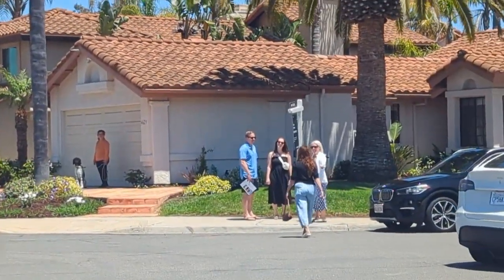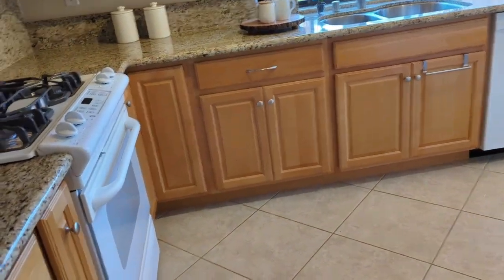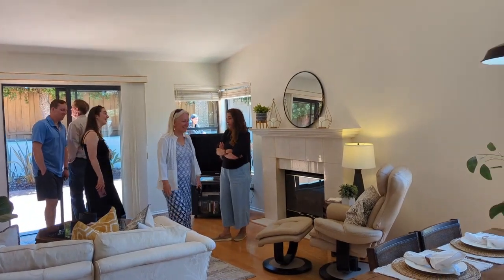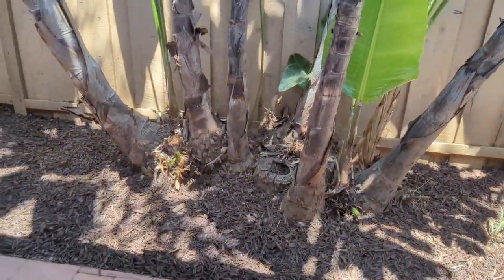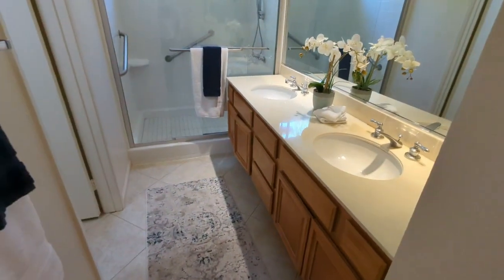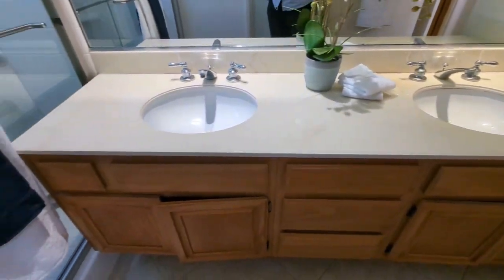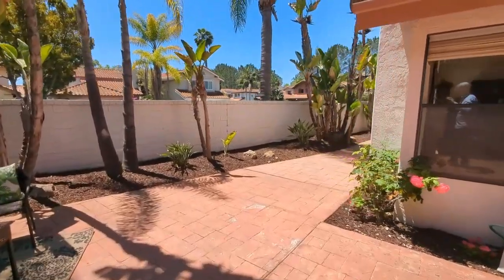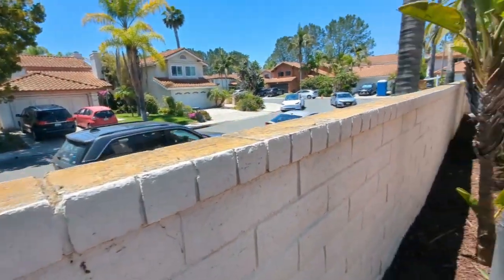Bubbleinfo TV Carmel Valley Entry Level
I don’t know if they did it on purpose, but this was priced well below market at $1,295,000. On Friday it closed for $1,570,000. The open house started at noon – I got there at 2pm and it was still cranking.

This was the lowest-priced single-family-residence in Carmel Valley this year – by $200,000! It shows you that when you put a home on the open market and let everyone have an opportunity to buy it, the market will get you up close to retail. Two other listings of this model are pending, priced at $1.5 million. One of them was pending when this went on the market.